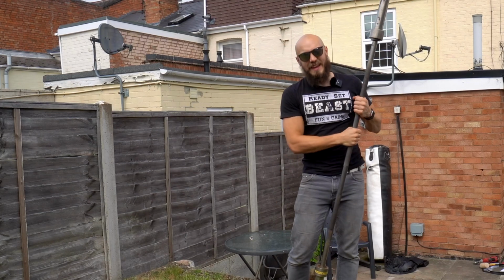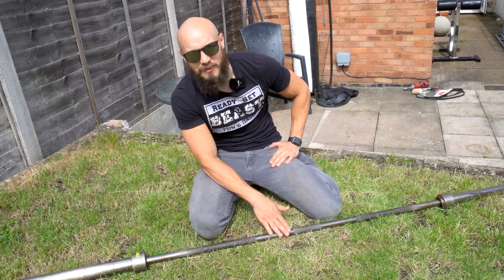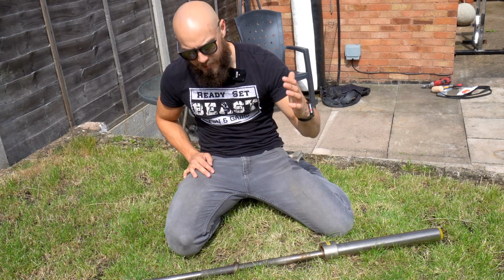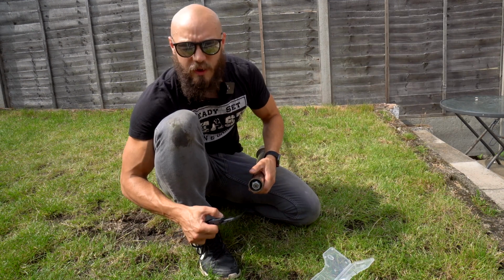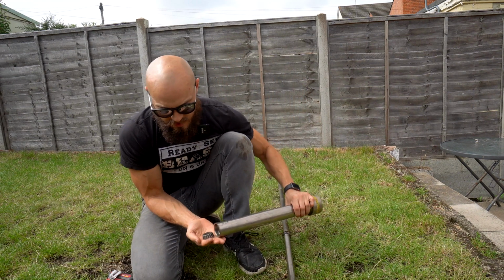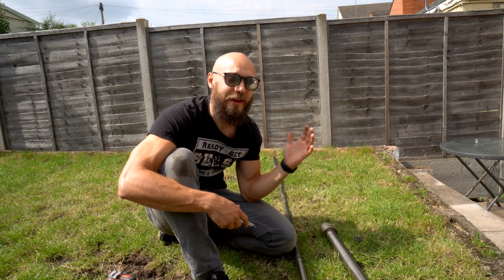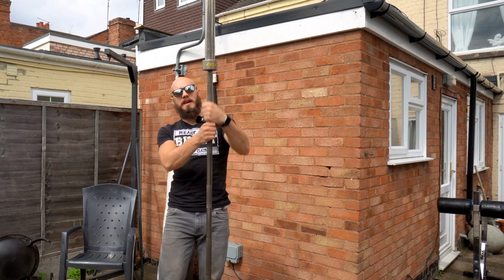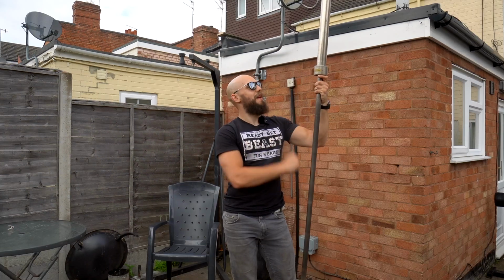How To Repair A Barbell With Broken Bearings (Cheap & Easy!)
I'm going to take you through the unbelievably simple process of replacing the bearings in a barbell.
If you have a broken barbell with shot bearings and want to know how to repair it, this is the video for you!
If you're on a budget and want to get a cheap af barbell somehow, consider buying broken and repairing yourself, even buying tools, this project was crazy cheap.
Hope you find it useful, best of luck!

TOOLS I USED:
Vernier Calipers (Cheapest I could find with a case):

27mm Socket:

Circlip / Snap ring pliers:

they offer free delivery on ALL uk orders (even my simple bearing order), and they have a neat tool for finding the bearing you need.